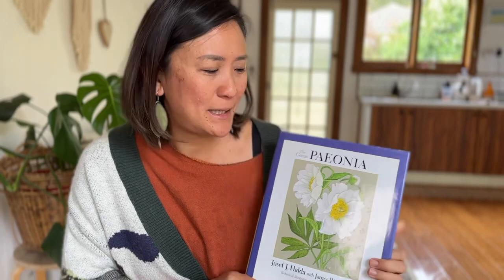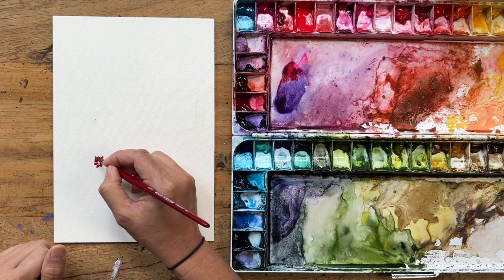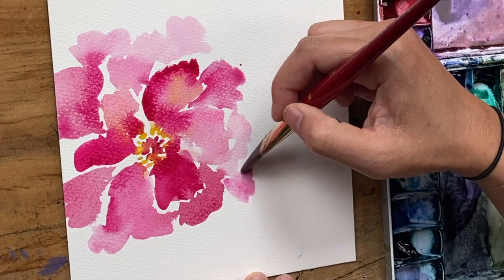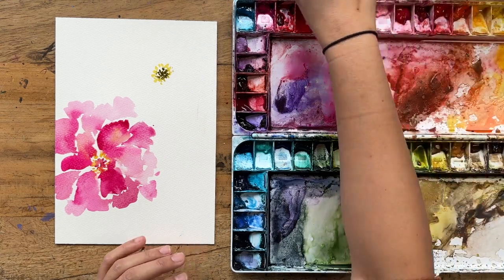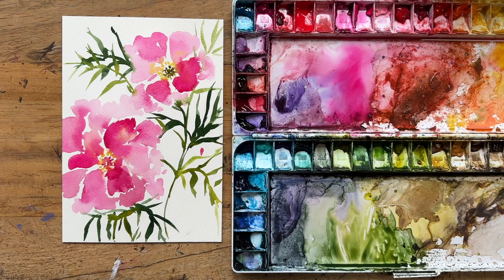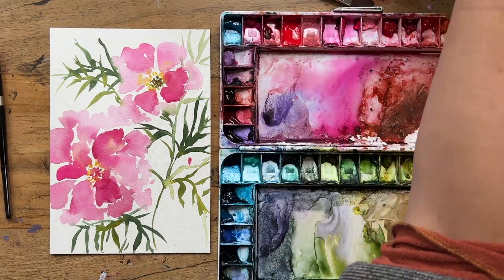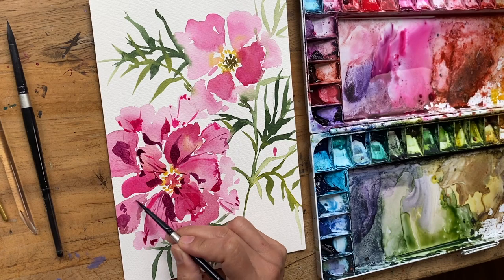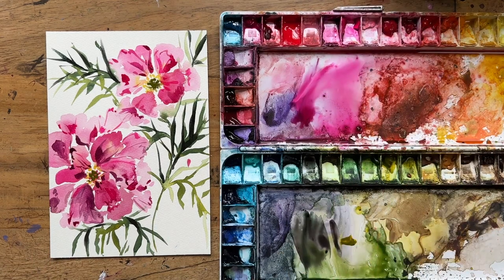Paint with me a Loose Peony Flower Watercolour Painting!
Peonies. How lovely are they? And every watercolour floral painter endevours to master the peony. While I have a few ways like to paint a peony, this one is using a illustrated image reference, and this is how it turned out. A bit abstract, a bit loose. I hope you like this watercolour floral tutorial and hope you can paint along with me!

00:00 Intro
01:01 Reference Image
01:35 Supplies
02:40 Painting the flowers
09:22 Painting the stems & Leaves
13:13 Detail layer
19:04 Outro

🖌️MY SUPPLIES

PAPER
Arches Paper
Canson Heritage

COLOURS

PWC Shinhan Colours I use should be in this set
Sap Green
Shadow Green
Scarlet Lake
Opera
Lemon Yellow

Cobolt Blue

MaimeriBlue
Dragons Blood

Holbein colour I use
Burnt Umber

Sap Green
Shadow Green
Scarlet Lake
Opera
Lemon Yellow

Reference book: "Look to the Rose", Illustration by Joyce Blake